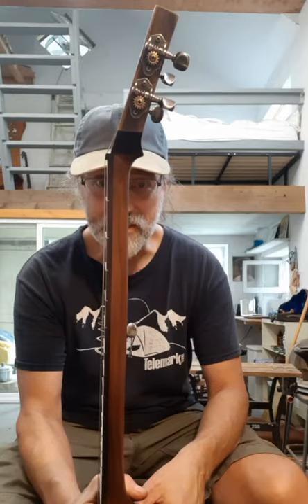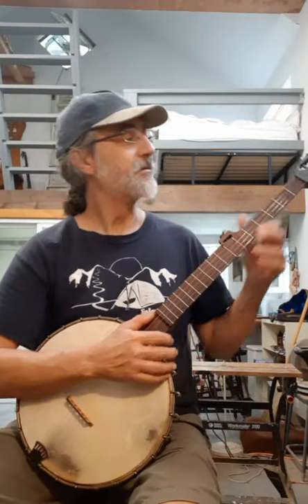Crane Banjos #025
12" black walnut pot with hand-hammered brass cladding and honey-locust tonering. Black walnut neck with slotted tuners, slotted 5-th string tuner at 7th fret.